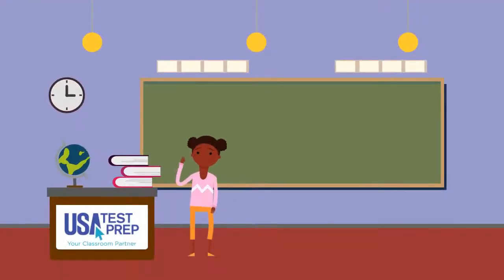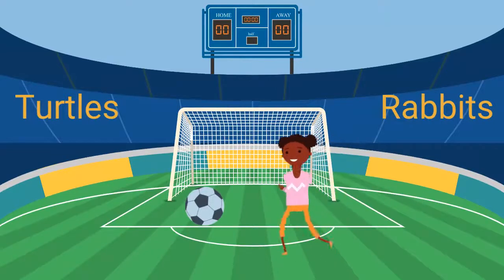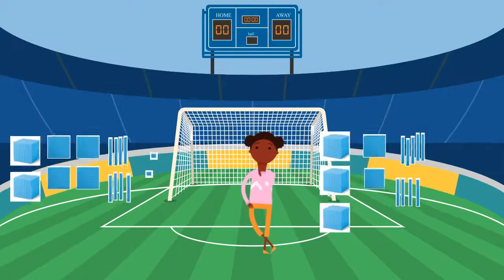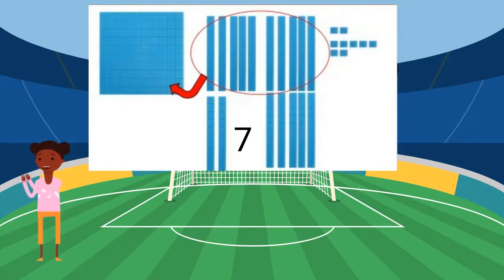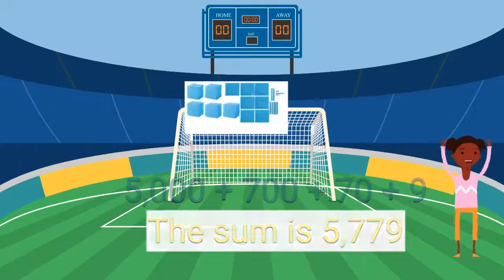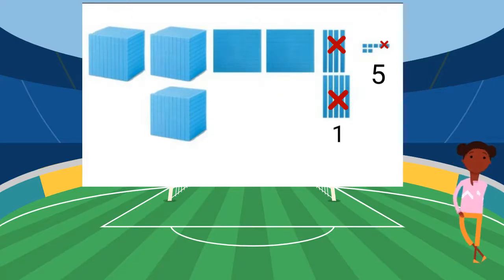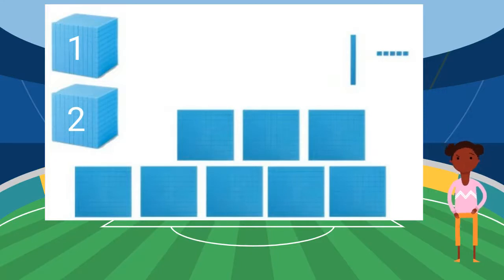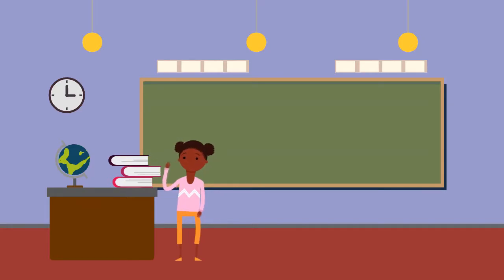2nd Grade - Math - Add and Subtract Within 1000 - Topic Video